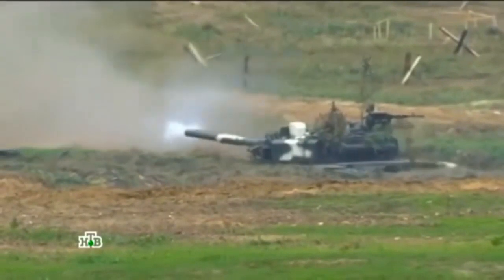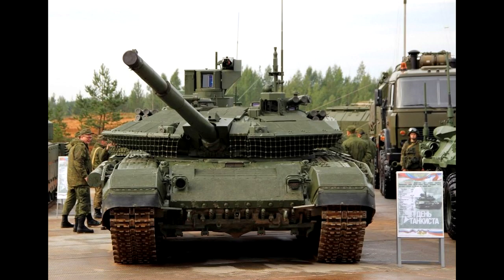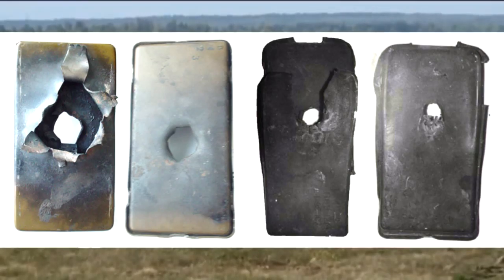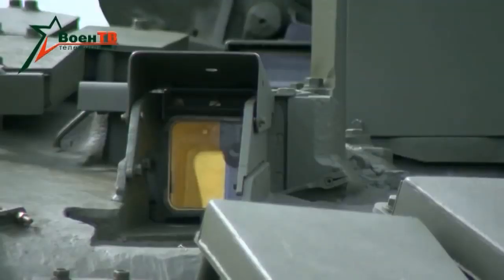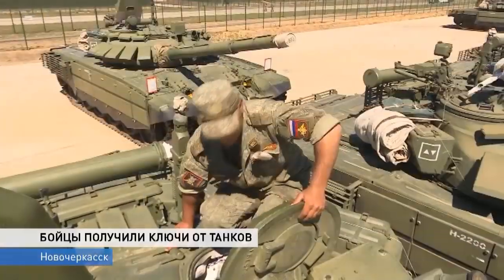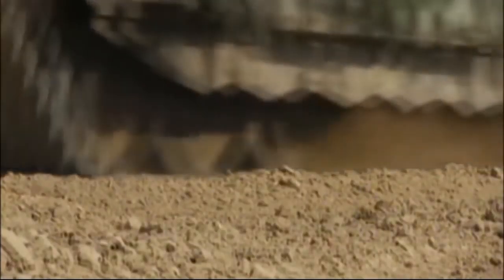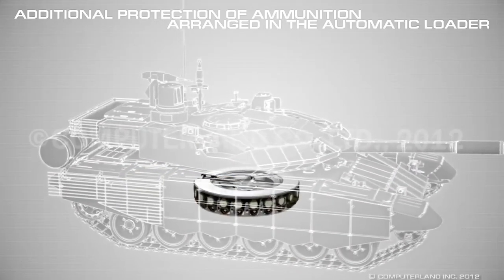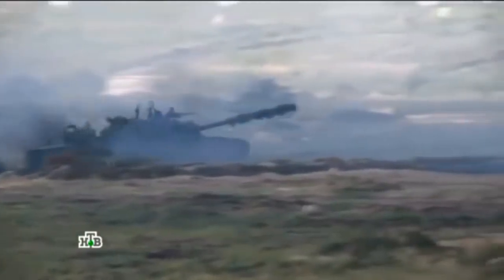Problems with T-72 tank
Today we will be taking a look at some of the problems of T-72, primarily the T-72B3 model 2016 since that is the most modern tank's variant. T-72 was considered both the best and the worst tank, depending on who do you want to believe, but this time we are going to take a look at its current situation and how does it compare to modern tanks.

Sources:
"T-72 Main Battle Tank 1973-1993" by Steven J. Zaloga
"Танк Т-72" by Михаил Барятинский